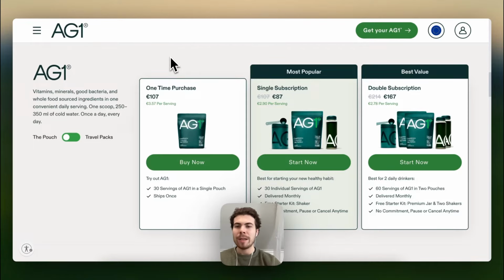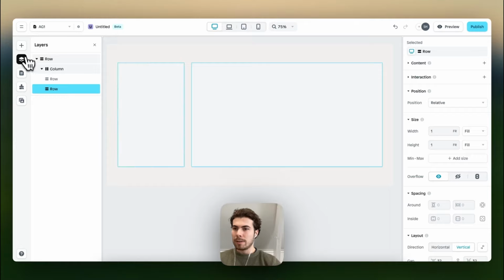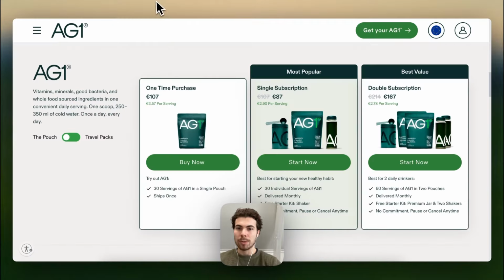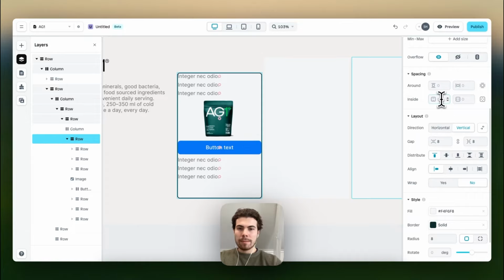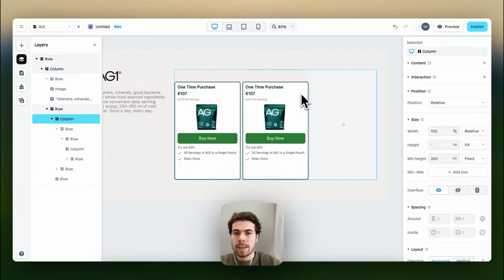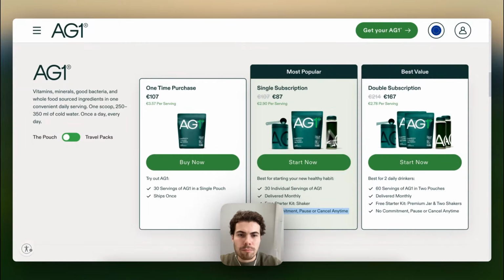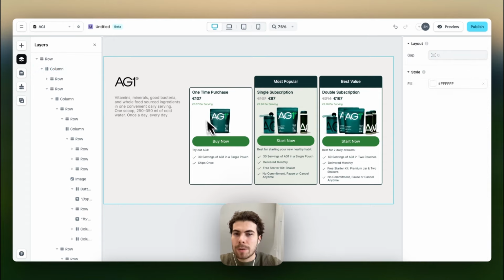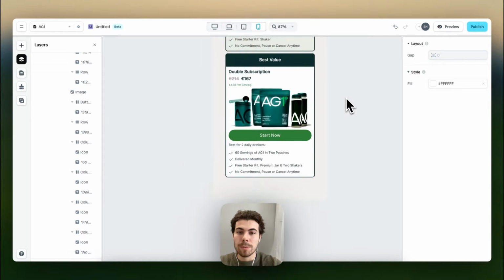How to build the AG1 Product Card without code?!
Learn how to build the product section seen on the AG1 site in a couple of minutes without code.

The product used to build this product card is Instant, the no-code Shopify page builder.

Chapters:
0:00 - 0:49 Introduction
0:49 - 4:20 Building the foundation
4:20 - 8:11 Adding content
8:11 - 12:26 Duplicating and customising the product cards
12:26 - 15:10 Responsive design
15:10 - 15:21 The result